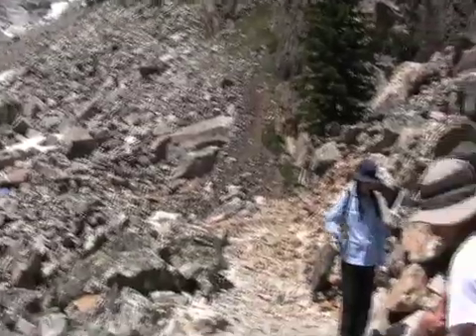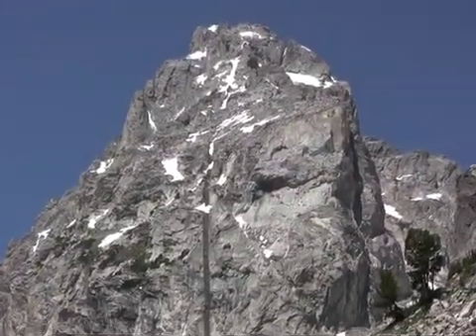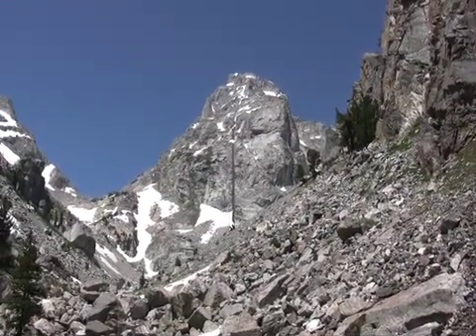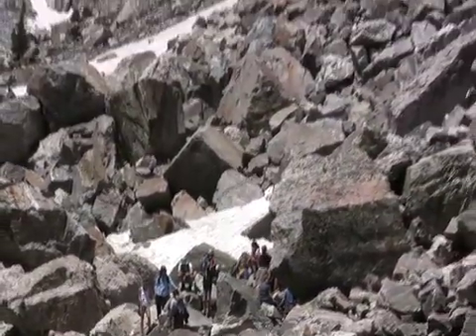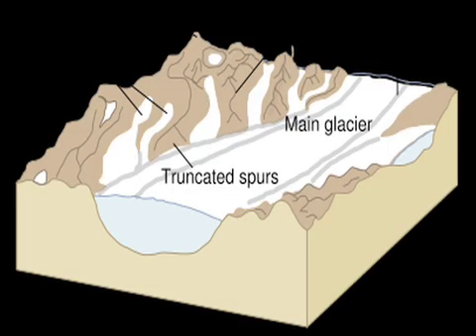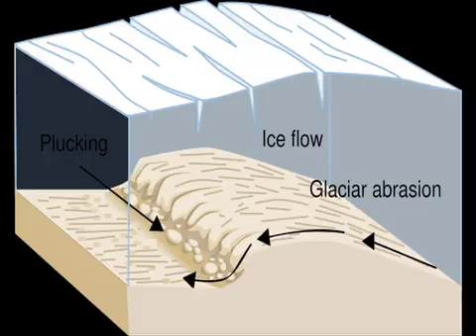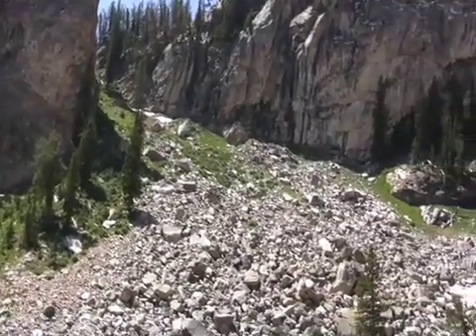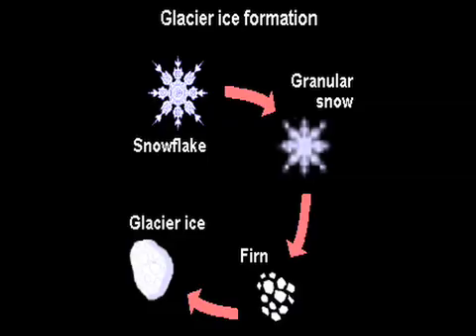Glaciated Valleys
A short video about glaciation and the formation of valleys in the Grand Teton mountain range.